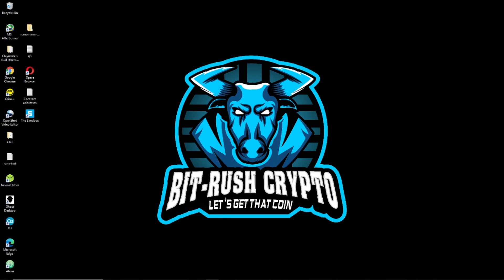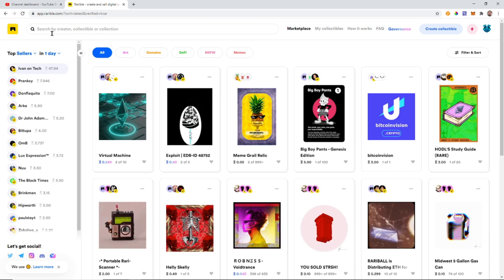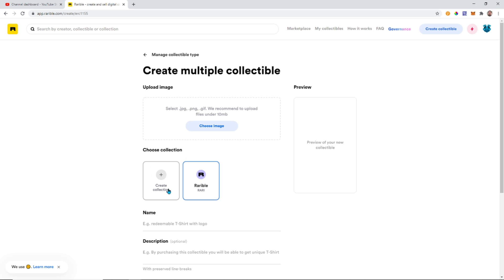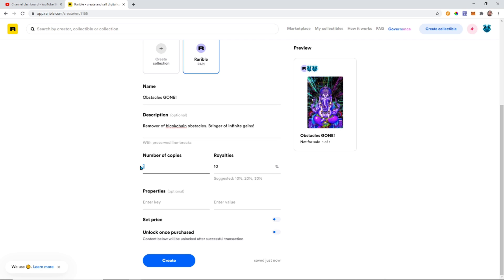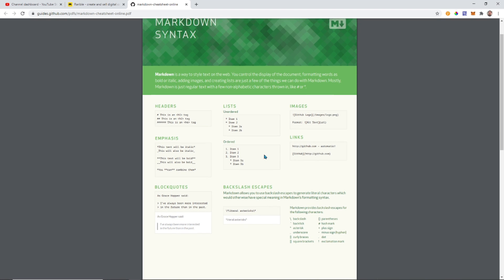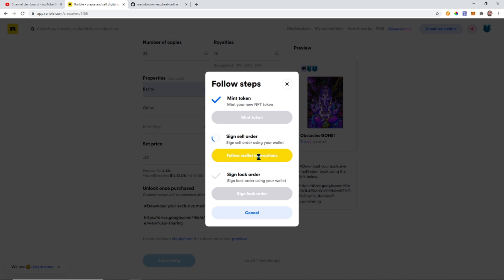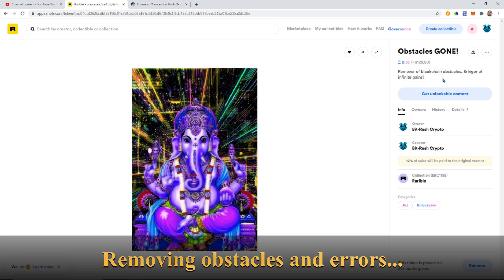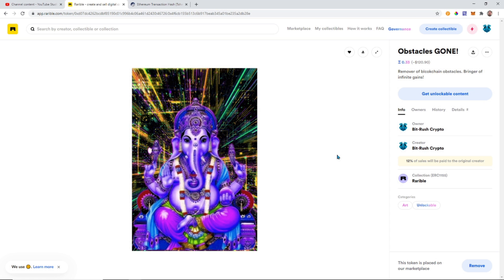How to Create NFTs with Unlockable Content (Music File)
In this video I will show you the process of creating an NFTs (crypto art) with unlockable content only available to the owner. I attach a music file that will be unlocked by anyone who purchases this NFT

💸 Tips Appreciated!!!
ETH - 0x4f6Cb155B513c6b917Beab345a01be235a2DB28E